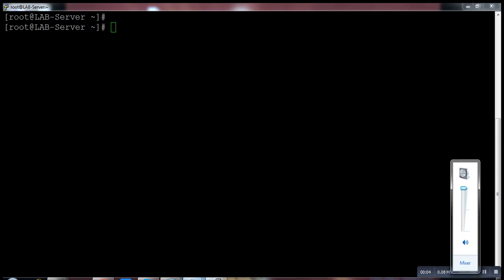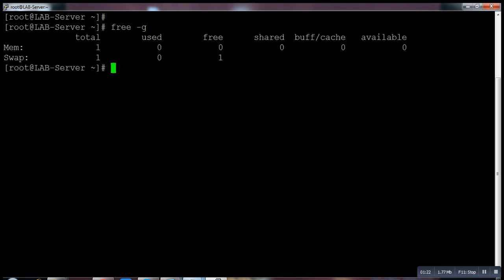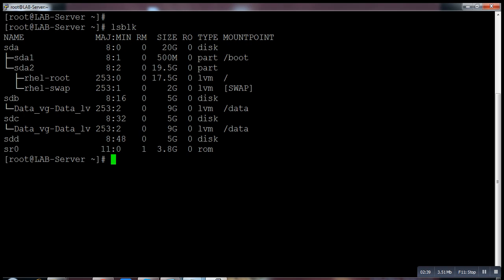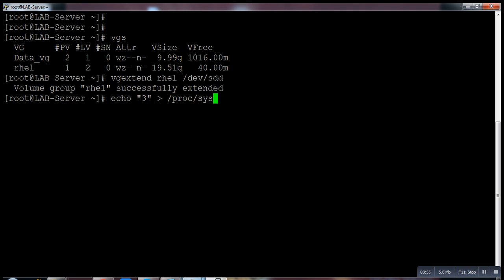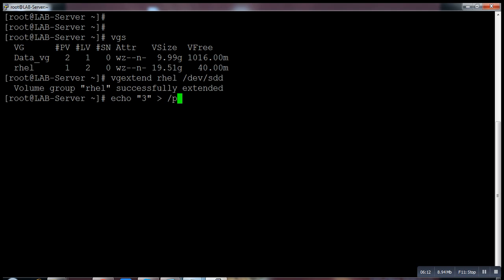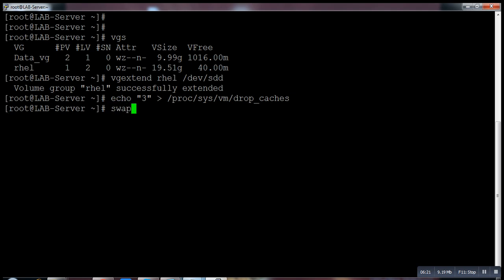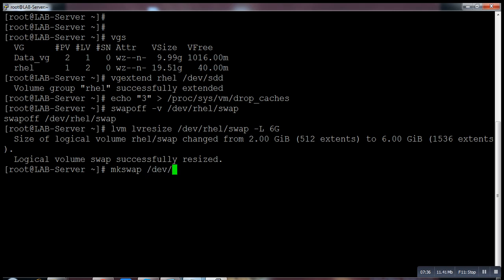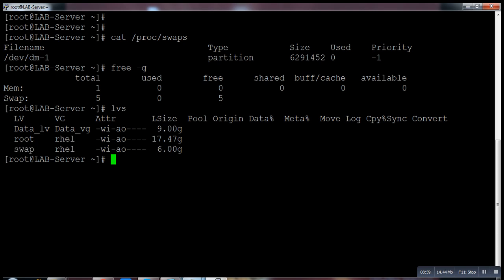How to Resize Swap Partition In Linux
How to Resize Your Swap Partition Step By Step Ansible devops @Technicalturbo #2023
In this Linux how to video you will learn how to Increase and resize  swap  partitions  on a Linux-based system, specifically Linux. You will see how to make this on production servers and perform initial security hardening to ensure your server is securely deployed. The method used in this video applies to most major Linux distributions including Debian, Ubuntu, Linux Mint, Red Hat, CentOS, and Fedora among others.

Here is a summary of the commands used in the demonstration:
1. Identify the Swap Partition
Open a terminal or connect to your CentOS 7 server via SSH.
Run the following command to view the existing partition layout:
Look for the partition labeled as "Linux swap" or "Swap" in the output. Note down the device name (e.g., /dev/sda2) of the swap partition.
 2. Disable the Swap Partition
Disable the swap partition by running the following command:
sudo swapoff -a
 3. Delete the Existing Swap Partition
Launch the partition management tool by running the following command:
sudo fdisk /dev/sda
Replace /dev/sda with the appropriate device name from Step 1.
Press the letter "d" to delete a partition.
When prompted, enter the number of the swap partition (e.g., 2).
Press "w" to write the changes and exit.
4. Create a New Swap Partition
Launch the partition management tool again:
sudo fdisk /dev/sda
Press the letter "n" to create a new partition.
Choose the primary or extended partition type (typically "p" for primary).
If prompted for a partition number, use the number that was previously used for the swap partition (e.g., 2).
Press Enter to accept the default starting and ending sectors.
Press "t" to change the partition's system ID.
When prompted, enter "82" to set the partition type as Linux swap.
5. Format the New Swap Partition
Format the new swap partition using the following command:
sudo mkswap /dev/sda2
Replace /dev/sda2 with the appropriate device name for the newly created partition.
6. Enable the New Swap Partition
Enable the new swap partition by running the following command:
sudo swapon /dev/sda2
7. Verify the Changes
Check if the new swap partition is active and correctly sized by running:
sudo swapon --show
Verify that the output shows the correct partition and size.
That's it! You have successfully resized the swap partition on CentOS 7. Remember to update your /etc/fstab file if necessary to reflect the new swap partition.

Topic covered in this video :
how to resize swap partition in ubuntu
how to resize swap file in linux
how to resize swap
how to resize swap file
how to increase swap memory in linux
how to increase swap memory in ubuntu
how to increase swap memory in windows 10
how to increase swap space in ubuntu 20.04
how to increase swap memory in windows 11
how to increase swap memory in centos 7
how to increase swap space